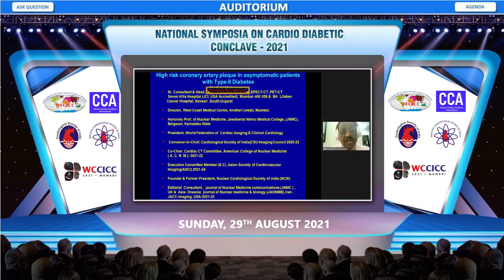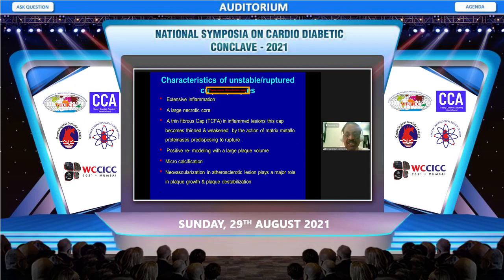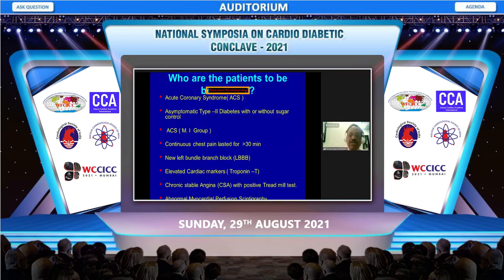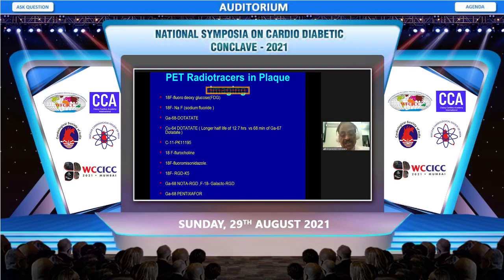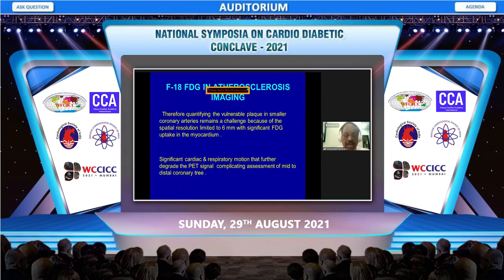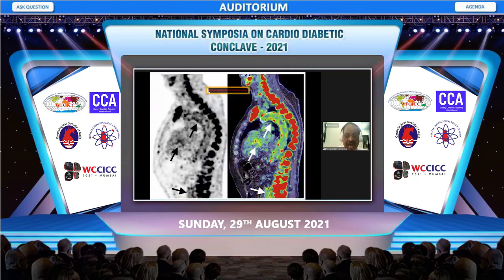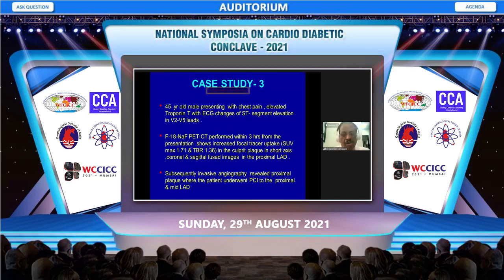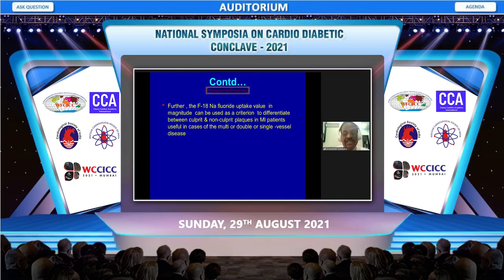High Risk Coronary Artery Plaque in Asymptomatic Patients with Type -2 Diabetes by Dr G N Mahapatra